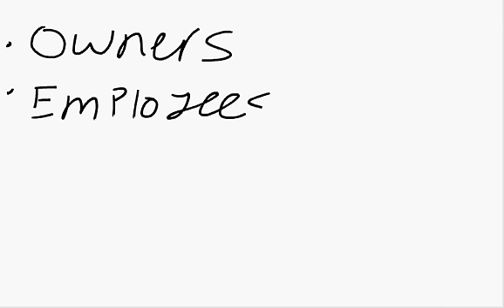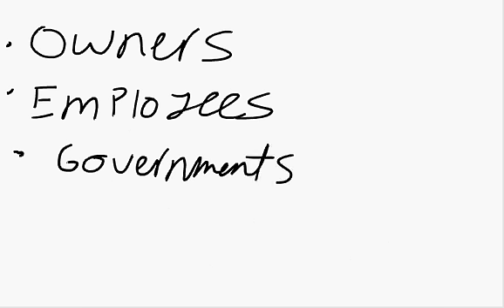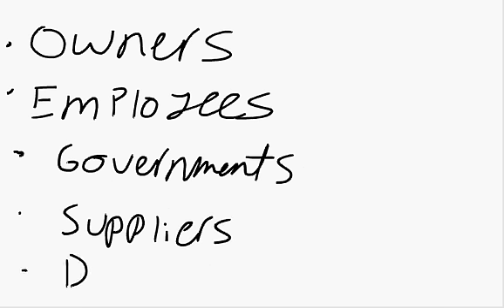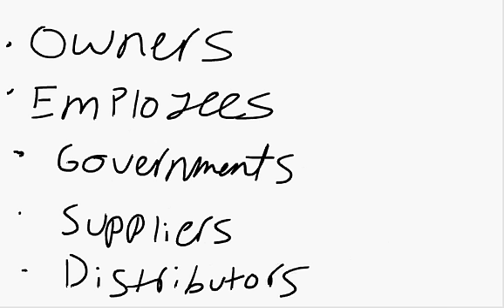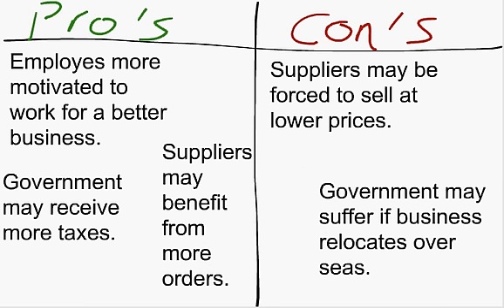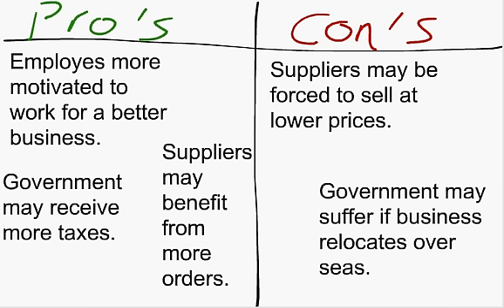GCSE Business Studies - Stakeholders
In this video we will look at what stakeholders are, examples of stakeholders and how they are affected by a business's growth. Go get those grades!